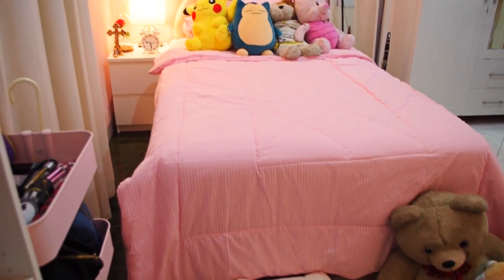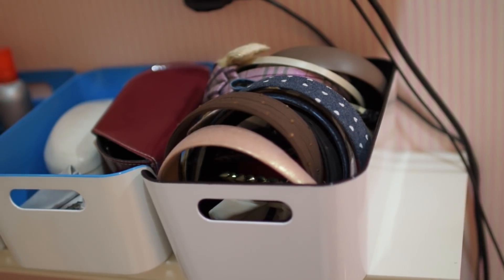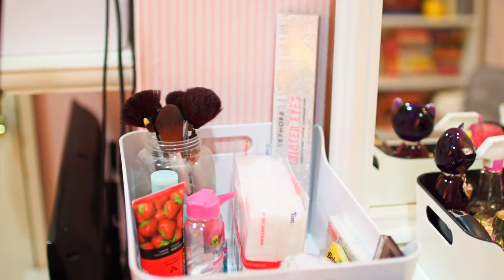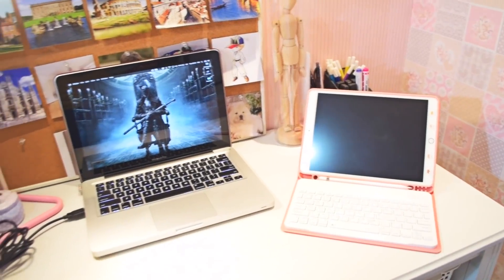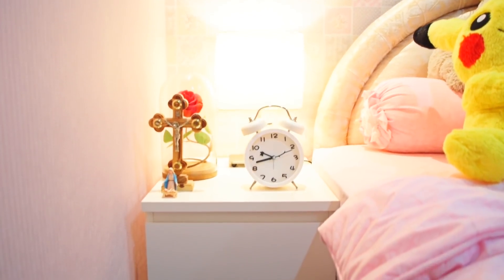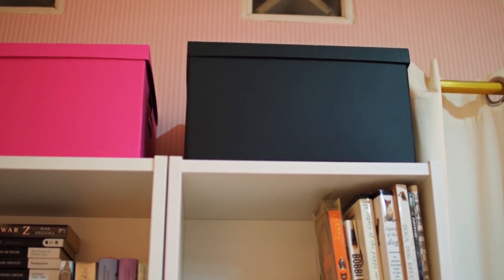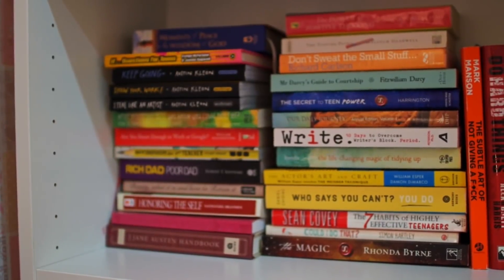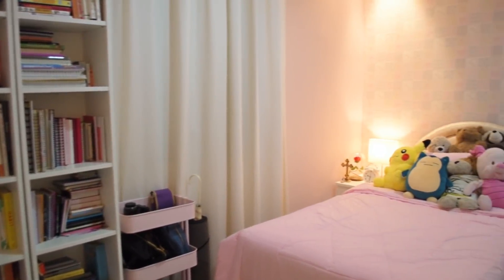My Room Tour 2020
My updated cute kawaii bedroom tour 2020! I get asked to make this video daily and I've finally managed to make it! Hooray! Since we're quarantined in our homes, it would be a good idea to clean and tidy up our bedrooms so they'll look neat and comfortable to hang around in.

༄ Watch all of my videos! ༄

Please don't use Google Translate to make the subtitles. If you don't know the language, then it's better not to translate it at all. Other than that, I appreciate your help (´∀｀)♡

NOTE: I'm only responsible for the English translation. All the other translations are not made by me.